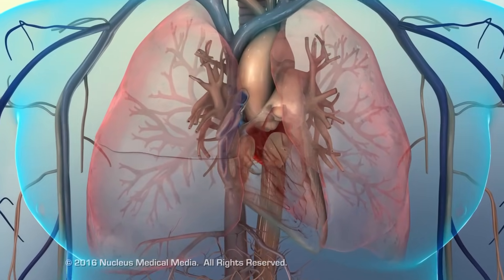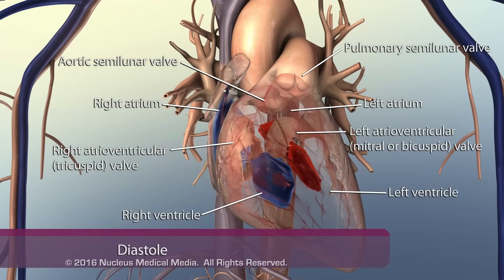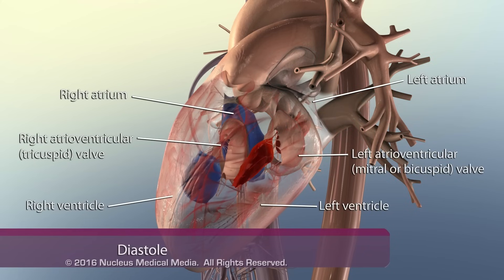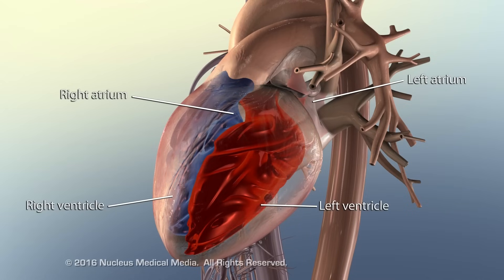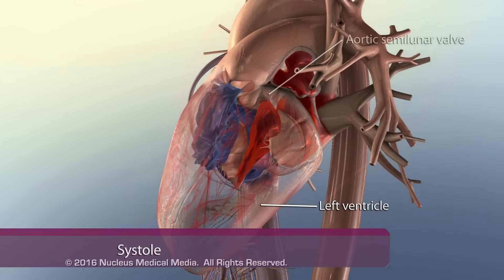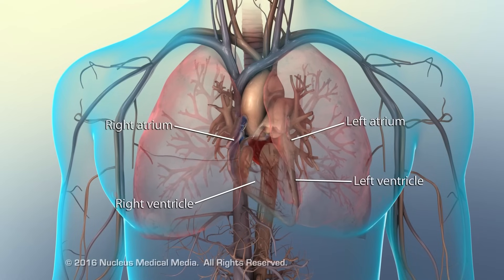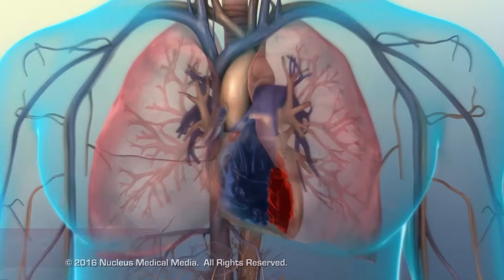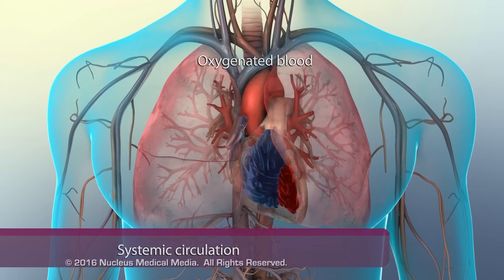Understanding Your Heart Beat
MEDICAL ANIMATION TRANSCRIPT:   The cardiac cycle is the sequence of contraction and relaxation of the heart chambers during a single heartbeat. The contraction of the heart chambers is called systole. And relaxation of the heart chambers is called diastole. The cycle begins with both the atria and ventricles in diastole. Both atrioventricular valves are open while the pulmonary and aortic semilunar valves are closed. Blood flows into the right atrium through the superior and inferior vena cava. Blood flows from the lungs into the left atrium through the pulmonary veins. Then blood moves from both atria into the ventricles through the open atrial ventricular valves. During atrial systole, the atria contract and force any remaining atrial blood into the ventricles. The ventricles are still in diastole, allowing them to expand and completely fill with blood. During ventricular systole, the ventricles contract, the atrioventricular valves close, preventing backflow or regurgitation of blood into the atria, the pulmonary semilunar valve opens, and the right ventricle expels blood into the pulmonary arteries to the lungs. Likewise, the aortic semilunar valve opens and the left ventricle expels blood into the aorta and out to the rest of the body. After ventricular systole, the cardiac cycle begins again as both the atria and ventricles enter diastole to allow the heart to fill with blood. Normally, this cycle repeats 60 to 100 times a minute. The right-side of the heart produces pulmonary circulation. This is the movement of deoxygenated blood from the body through the right atrium and ventricle, out through the pulmonary artery and to the lungs. Blood oxygenated in the lungs' alveoli returns to the heart through the pulmonary veins. The left side of the heart produces systemic circulation. This is the movement of oxygenated blood returning from the lungs to the left atrium and ventricle and out through the aorta to be distributed to the rest of the body.

ANM11018